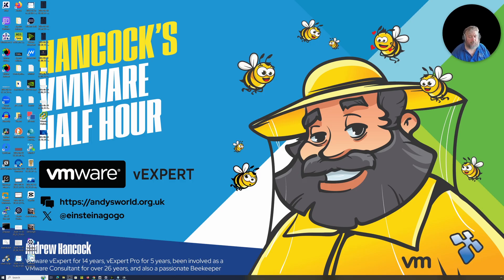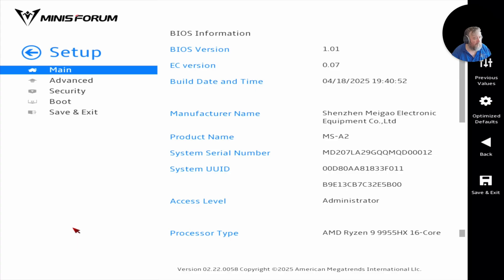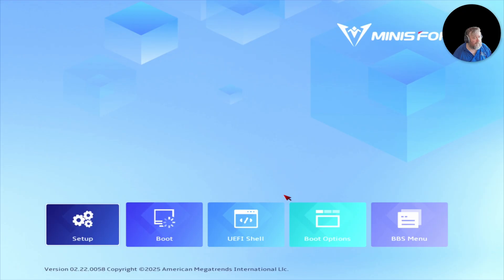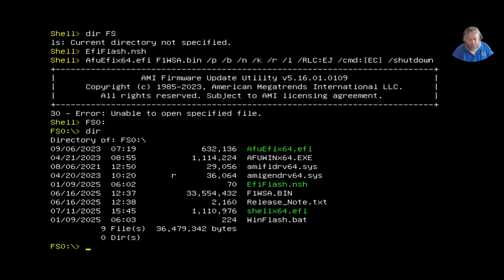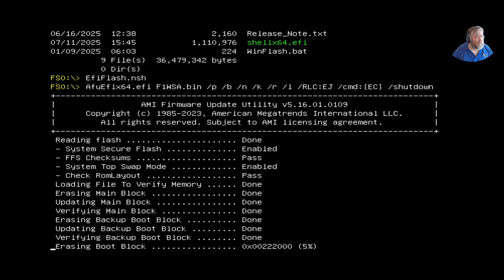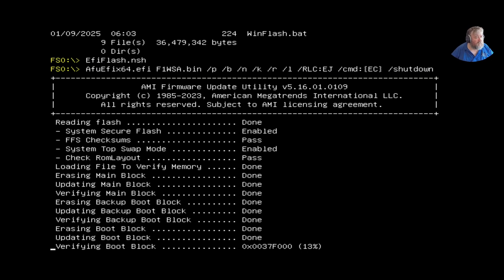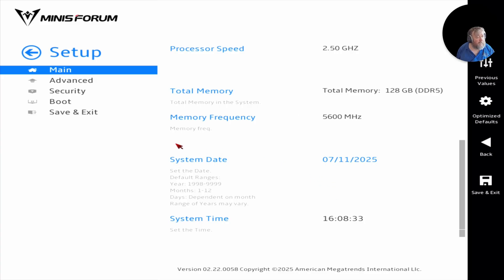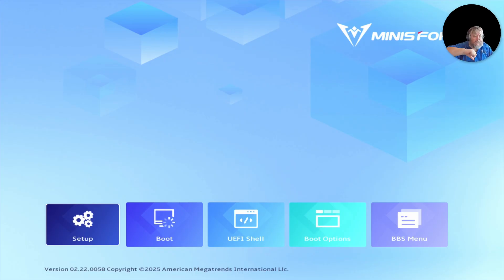Minisforum MS-A2 Firmware UEFI BIOS Update, Minisforum MS-A2 Series Part 2 Ultimate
🐝 Want to support British beekeeping? Get RAW PURE honey here! Sorry UK only, unless demand increases to international destinations!

Minisforum MS-A2 Firmware UEFI BIOS Update, Minisforum MS-A2 Series Part 2

Welcome back to another episode of Hancock’s VMware Half Hour! 🖥️🔥 In this video, we take you step-by-step through updating the UEFI BIOS on the Minisforum MS-A2, upgrading from version 1.0.1 to 1.0.2 – all from a very hot homelab (35°C!).

We walk through downloading the BIOS update, prepping the system (disabling Secure Boot), launching the UEFI shell, and flashing the firmware using EfiFlash.nsh. There’s even a little pop culture nod to Toto and The Wizard of Oz 🌪️, plus a shout-out to VMware vExperts like Daniel Kreiger, William Lam, and Stephen Wagner!

Barebone mMinisforum MS-A2

Crucial DDR5 RAM 96GB Kit (2x48GB) 5600MHz SODIMM

Crucial DDR5 RAM 128GB Kit (2x64GB) 5600MHz SODIMM,

Samsung 990 PRO with Heatsink

Crucial P310 NVMe 1TB 2230 M.2 SSD

NFHK M.2(A+E Key) 2230MM to NVME M-Key Extension Card Adapter for Motherboard NVME SSD Hard Drive Port Extension 2230/2242/2260/2280MM

📌 Chapters Included:

Setting up the MS-A2 for flashing

Booting into the UEFI Shell

Running the flash process

Successfully installing BIOS 1.0.2

VMware vExpert tips and how to apply

Post-update validation

💡 Whether you're a fellow VMware homelabber or just updating your own MS-A2 device, this guide will walk you through it with humour, precision, and heat-induced delirium.

00:00 - Welcome to Hancock's VMware Half Hour
00:14 - It's very hot, 35 Degrees C in the homelab
01:54 - BIOS 1.0.1 UEFI MS-A2
02:21 - We are not in Kansas any more!?  Toto!
03:12 - Shell.efi - Github
03:27 - Download Flash update from Minisforum website
04:31 - Disable Secure BOOT
04:47 - UEFI Shell BOOTED
05:03 - Type FS0: first !
05:24 - To flash type EfiFlash.nsh
06:09 - Flashing. UEFI BIOS 1.0.2
06:51 - Name drop VMware vExperts - Daniel Kreiger, William Lam, Stephen Wagner
07:08 - Apply VMware vExpert Program
10:08 - MS-A2 firmware updated Reboot
10:22 - Lost me mouse!
11:19 - MS-A2 restarted, 1.0.2 installed.
13:16 - Like, Subscribe and Share
13:30 - Thanks for Watching